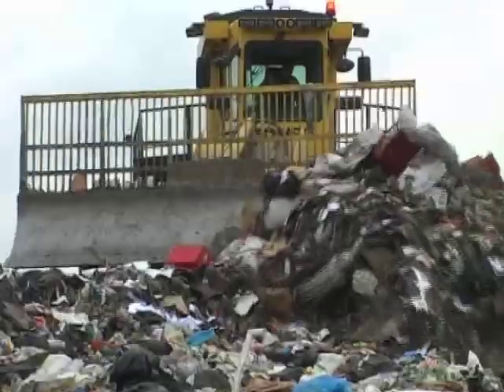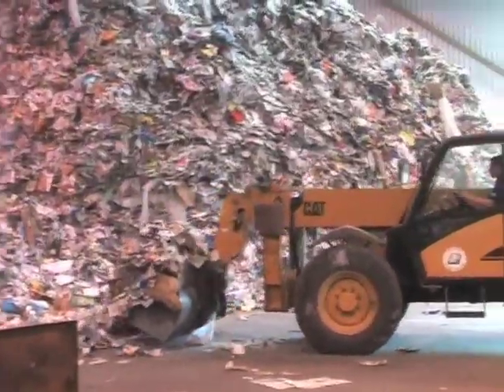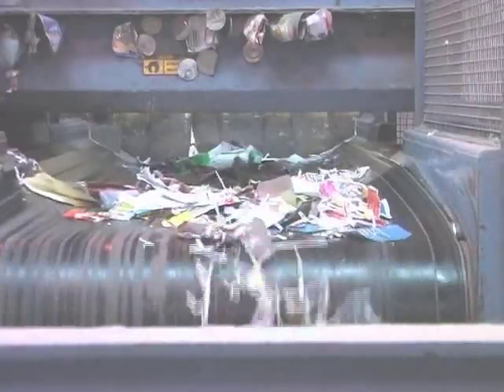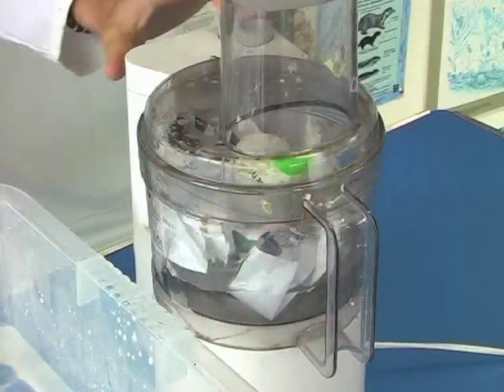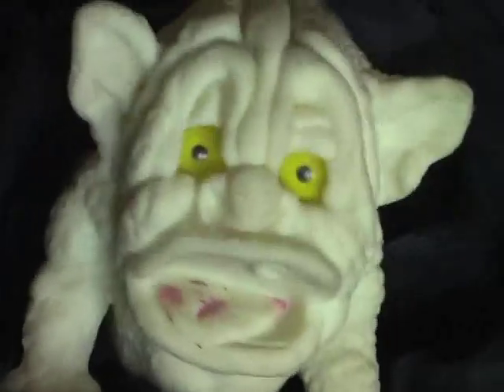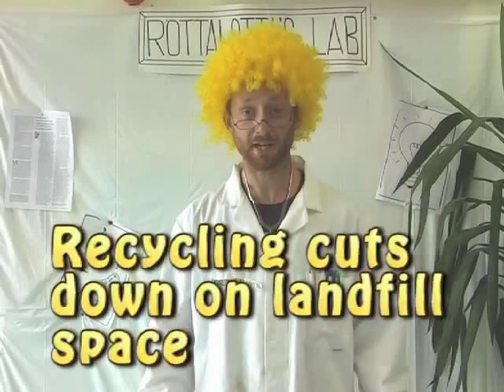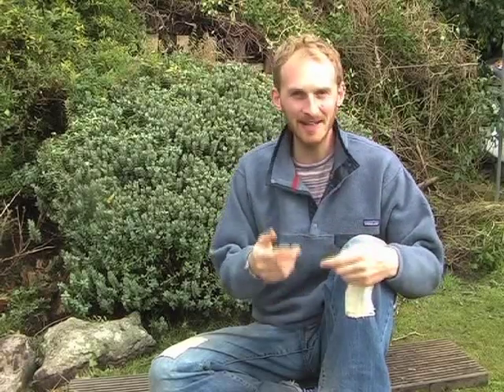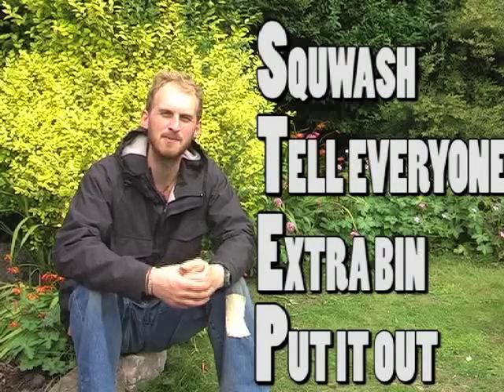Where does your rubbish go!? (Recycling)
Follow the journey made by some recyclable materials after they are put into a household recycling bin in Leeds.

Here's  a 4-step plan to help young people recycle at home. Ideal for a primary school recycling or waste topic.

Sort-It!

Chris: Chris
Dr Rotalotta: Lewis